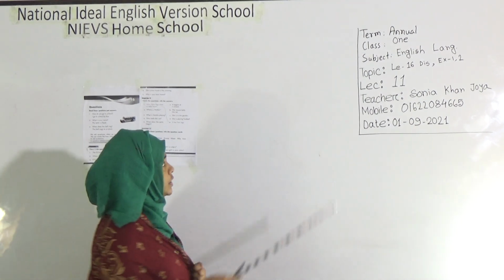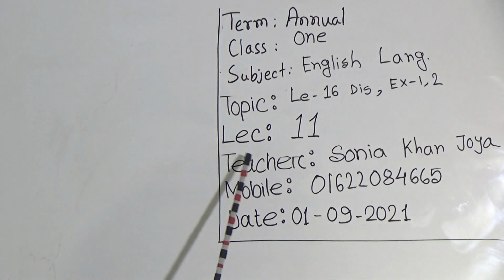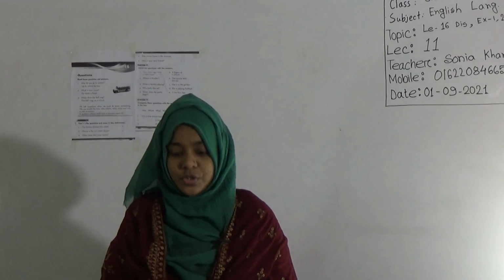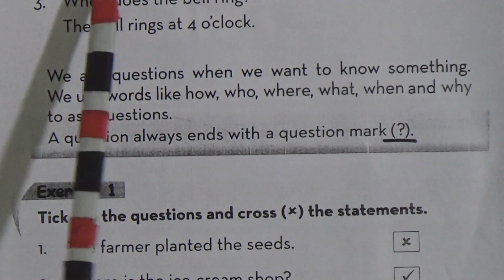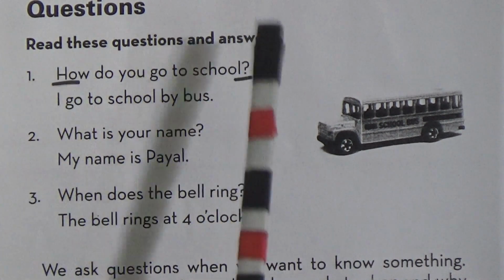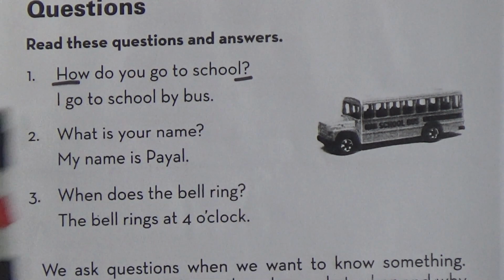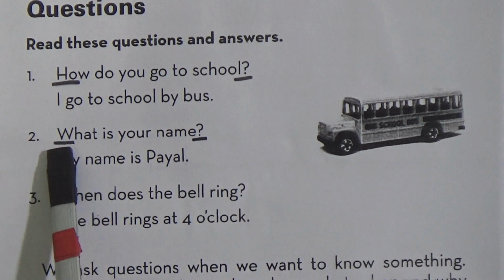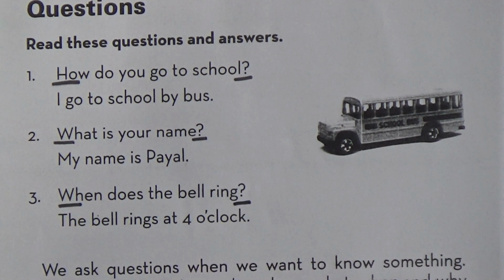Class: One, Subject: English Language (Lecture- 11), Topic: Le-16, Dis. Ex-1, 2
Annual Term
Class: One
Subject: English Language (Lecture- 11)
Topic: Le-16, Dis. Ex-1, 2
Teacher: Sonia Khan Joya